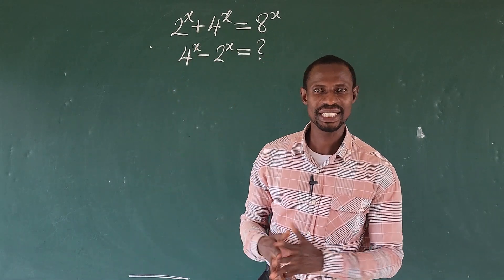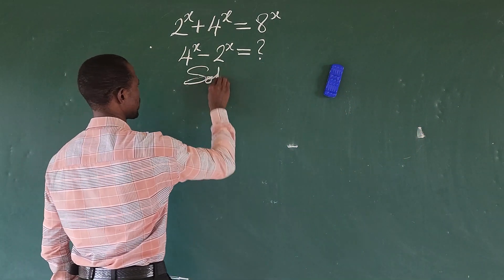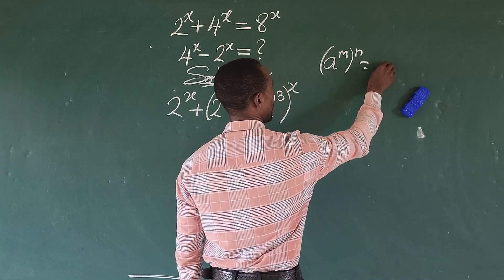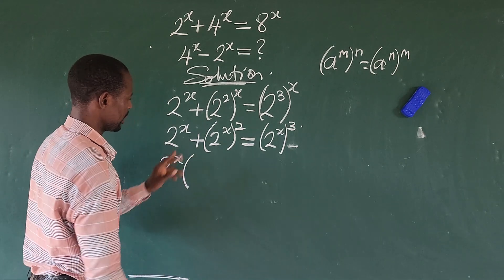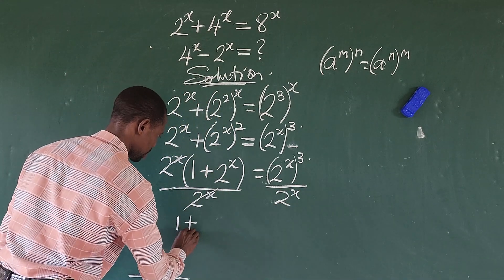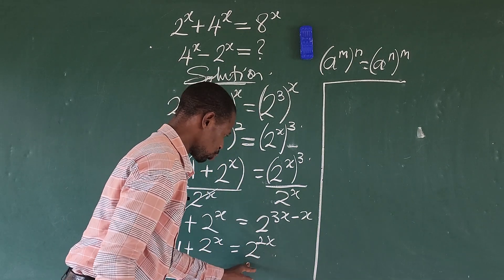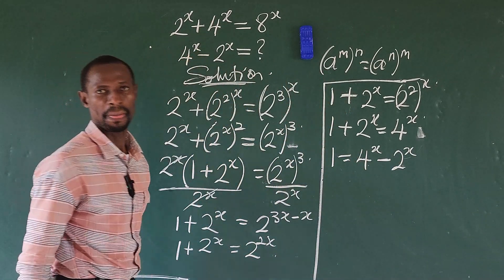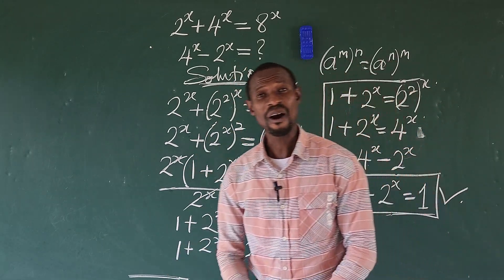A Trending Math Olympiad Exponential Equation.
Hi, welcome to today's math class.